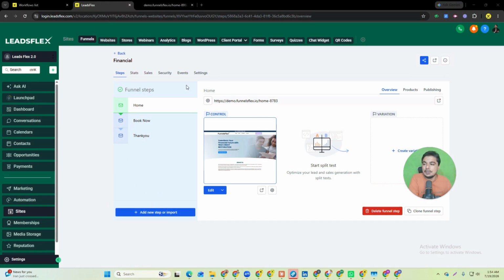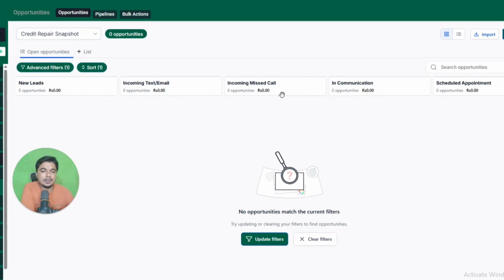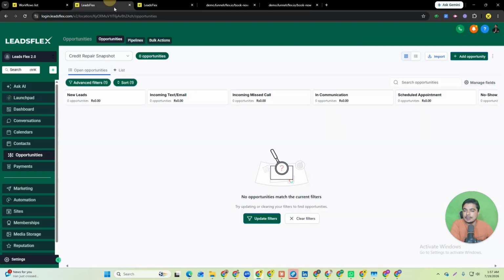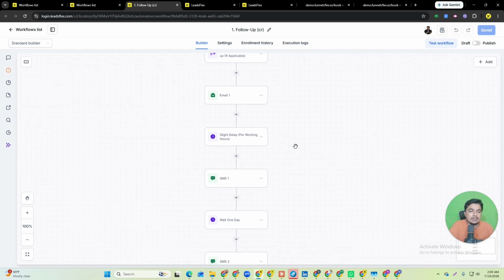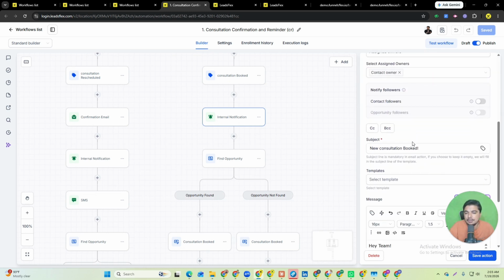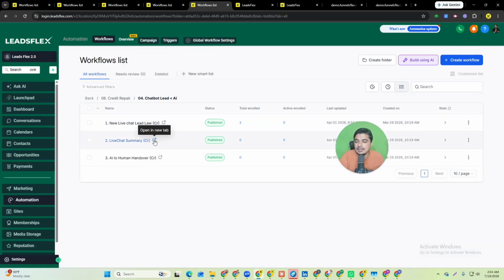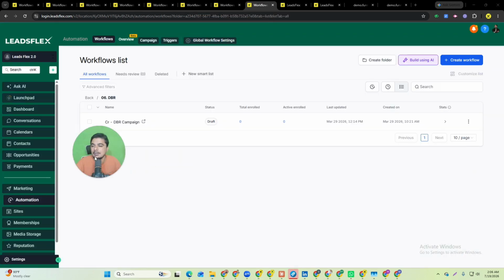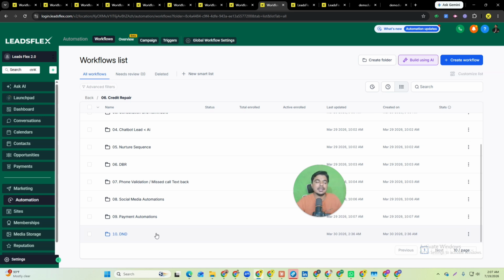This AI System Converts Credit Repair Leads on Autopilot — Get It FREE (Full Demo)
Credit repair businesses are losing clients every single day. Someone submits a form and gets a reply after ONE day. Someone books an appointment and never gets a reminder. No live chat, no receptionist, no follow-up system. That client is already gone to your competitor.
‎In this video, I build the COMPLETE GoHighLevel system for credit repair businesses. A high-converting funnel, auto-reply emails and SMS, a full booking system with pipeline setup, and an AI chatbot that works like your 24/7 receptionist — it replies to customers, books appointments, and adds leads to your pipeline automatically. And you can get this ENTIRE credit repair system FREE. Details at the end.
‎What's inside this credit repair system ?
‎- High-converting credit repair funnel with call-to-actions, trust badges, and video testimonials
‎- Complete booking page with calendar and thank you page
‎- Credit repair pipeline — New Leads, Scheduled Appointments, Nurturing, Pending Signatures, Payouts
‎- Form automation — instant reply with email + SMS, team notifications, auto pipeline update
‎- Follow-up workflow — automatic emails and SMS until the lead converts
‎- Nurture sequence — long-term follow-ups for 1 to 3 months (credit leads take time)
‎- Appointment automations — confirmations + reminders 24 hours, 1 hour, and 5 minutes before
‎- No-show and reschedule automations
‎- AI Chatbot receptionist — replies 24/7, books appointments, generates chat summaries for your team
‎- Database reactivation (DBR) — turn thousands of OLD leads into NEW paying clients
‎- Missed call text back — never lose a lead when you are busy
‎- Social media automation — auto reply to Facebook and Instagram comments and DMs
‎- Payment automation — payment confirmations and failed card recovery messages
‎HOW TO GET THIS SYSTEM FREE ?
‎Step 2: Comment "I signed up" on this video — I will reach out and give you this whole system free of cost